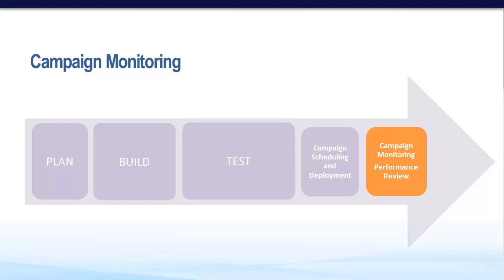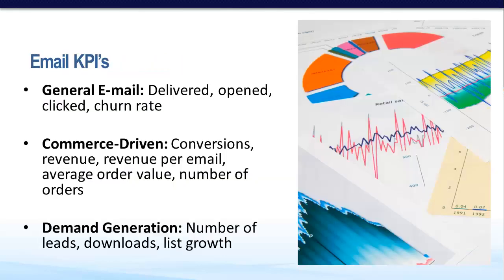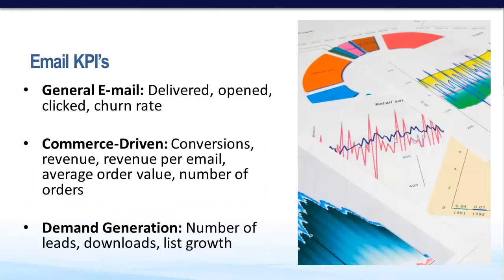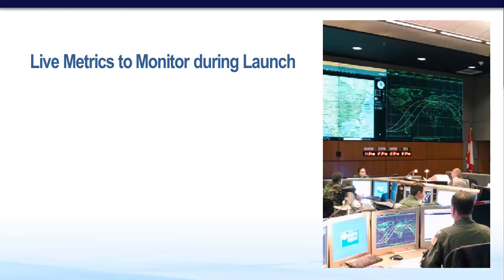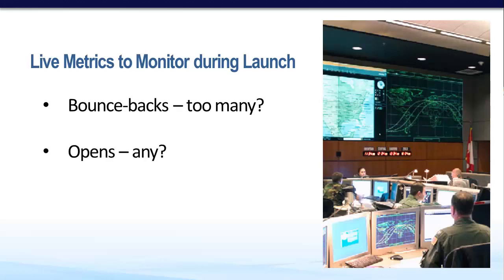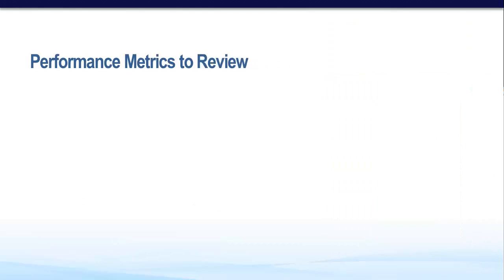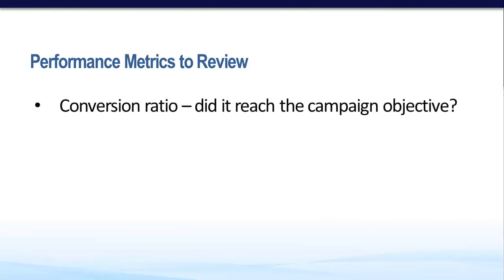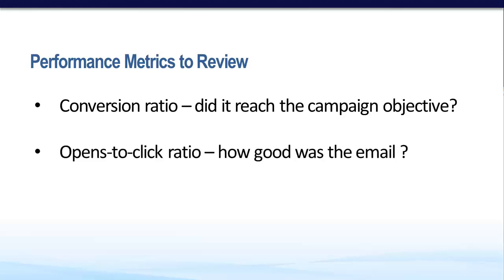2.24 Campaign Monitoring | Marketo Training Course: Planning & Executing Campaigns